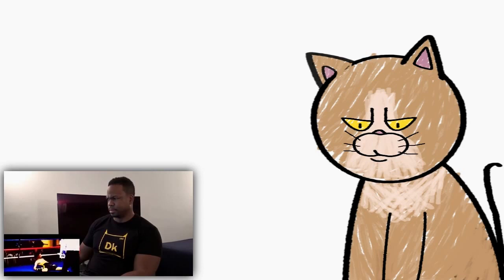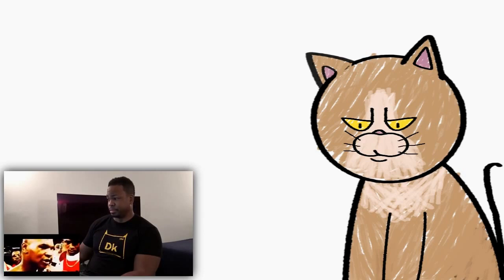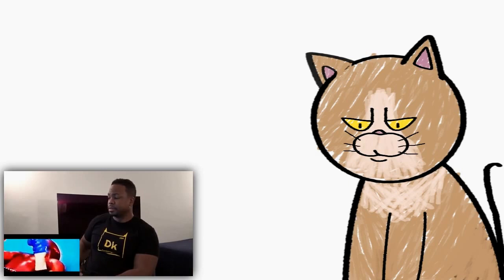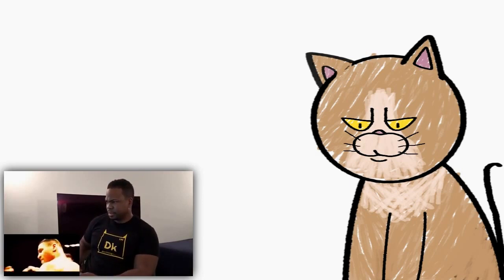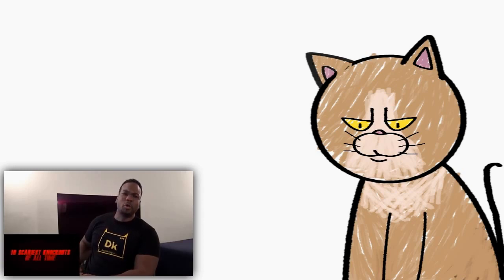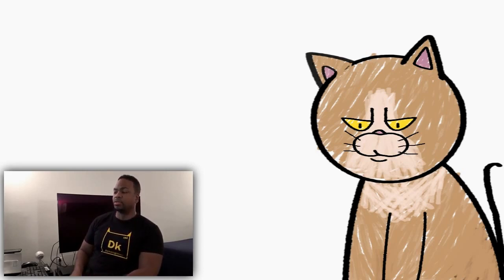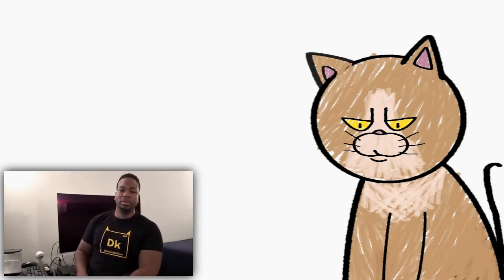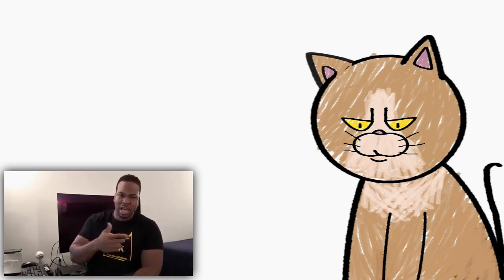Poorly Drawn Cartoons react to 10 Most Scariest Knockouts Of All Time REACTION!!!